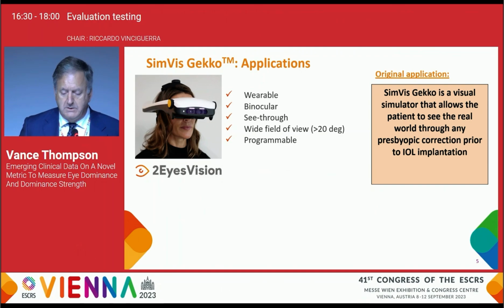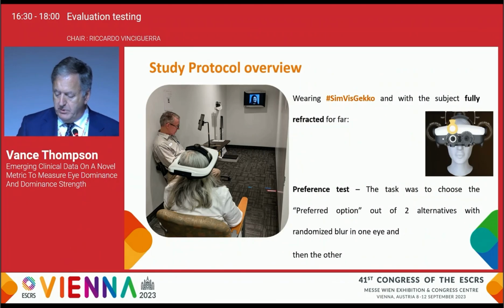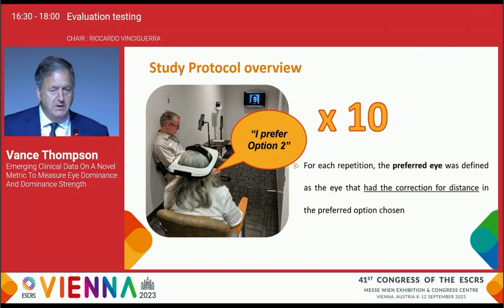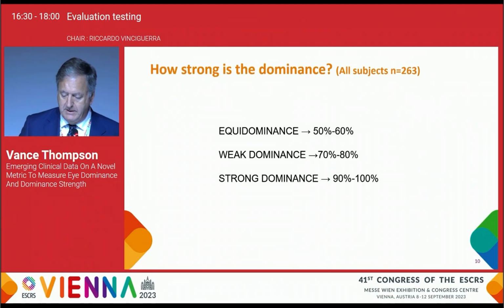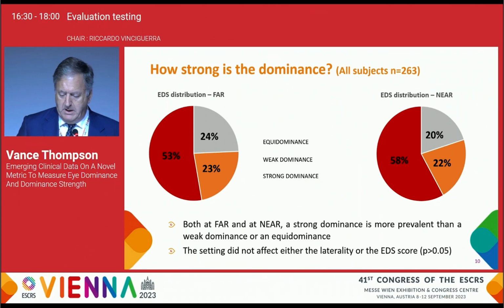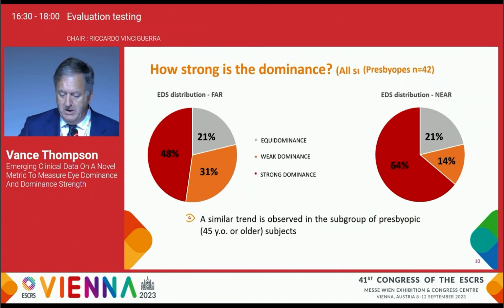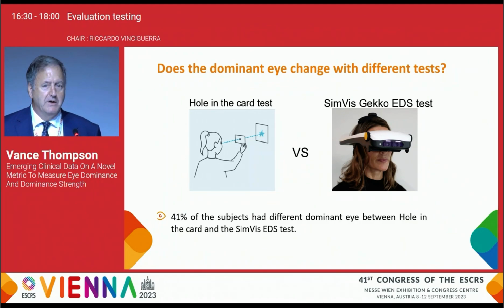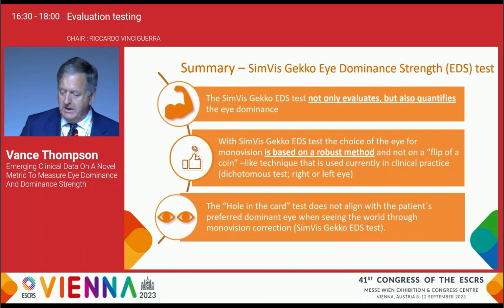Vance Thompson ESCRS23